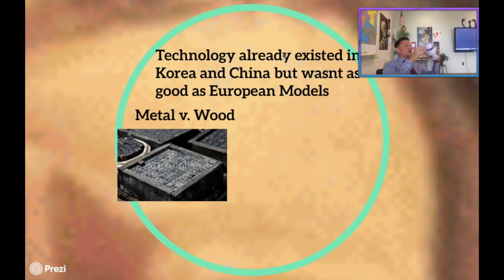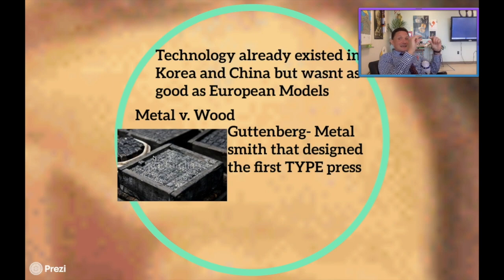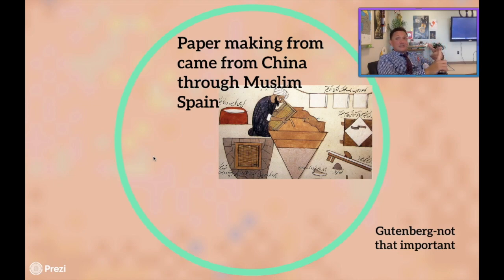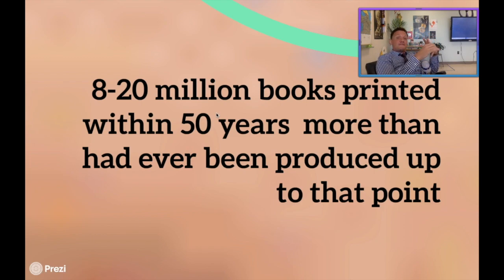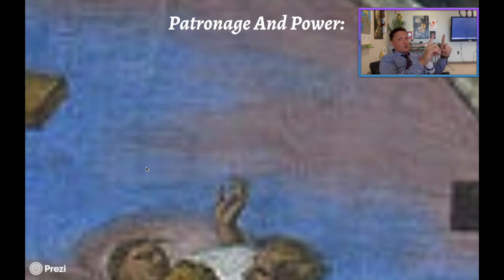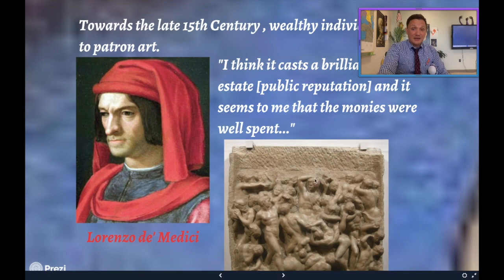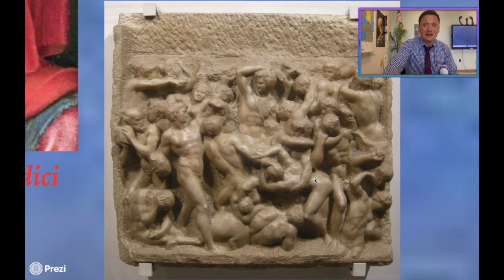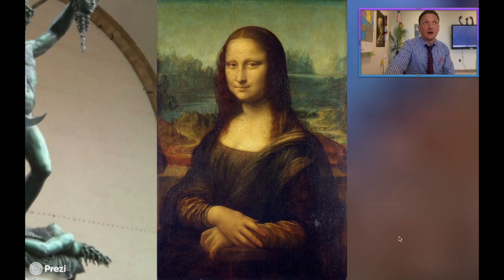AP Flip #7: Printing and Patronage